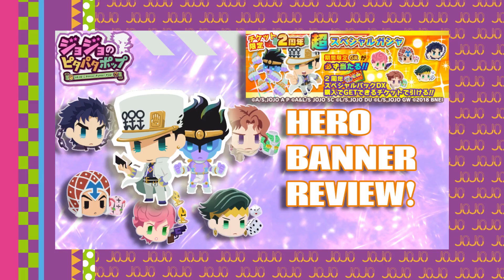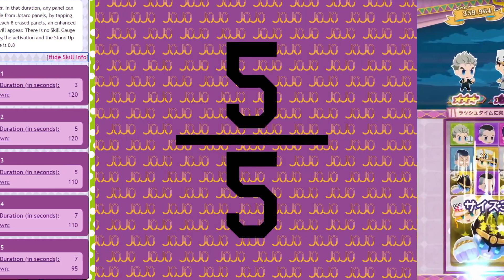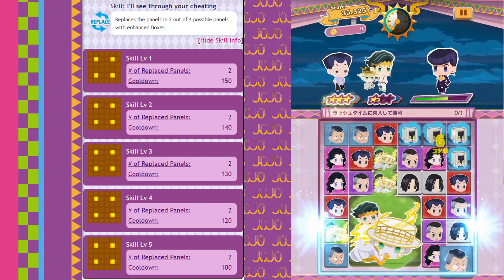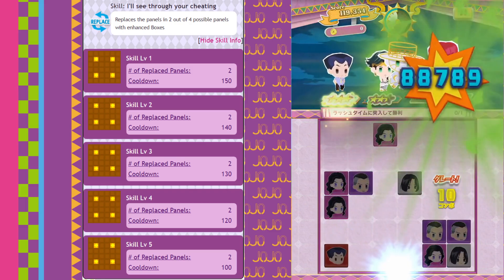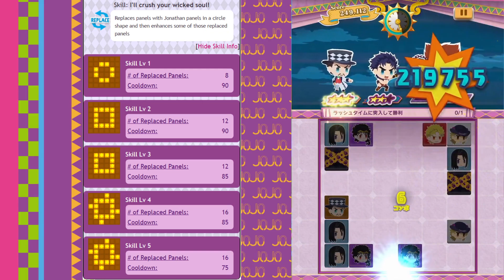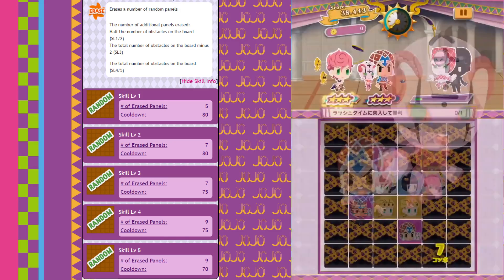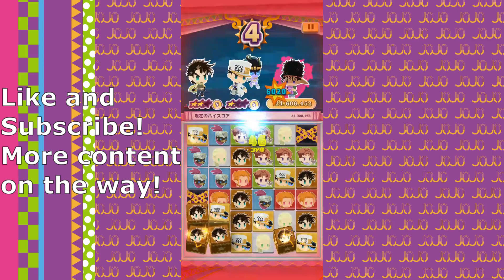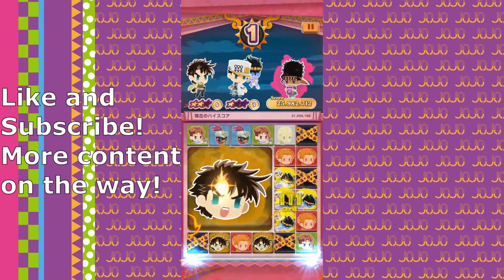VOICED 4TARO PLUS 5 LIMITEDS REVIEWED! Jojo's Bizarre Adventure Pitter Patter Pop (Jojo PPP)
My review of every featured limited unit on the Voiced 4taro 2nd-anniversary banner.

TIMESTAMPS
0:00 - Intro
0:27 - Voiced Jotaro (Part 4)
1:04 - Voiced Kakyoin
1:50 - Voiced Rohan (v2)
3:38 - Voiced Jonathan (v3)
4:39 - Trish (Mista)
5:17 - Mista (Trish)
5:41 - Overall Banner Review
6:24 - Outro (& Personal Update)

Music: JoJo's Pitter Patter Pop/ジョジョのピタパタポップ OST - Premium Room (Slowed & Reverb edited by me)

If you need more help playing Pitter Patter Pop, head over to the Jojo PPP Discord: